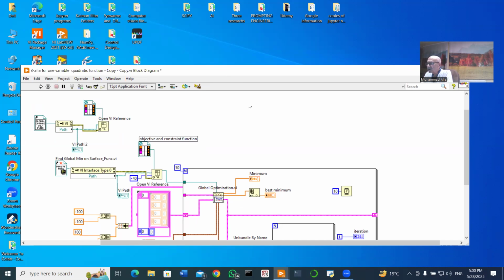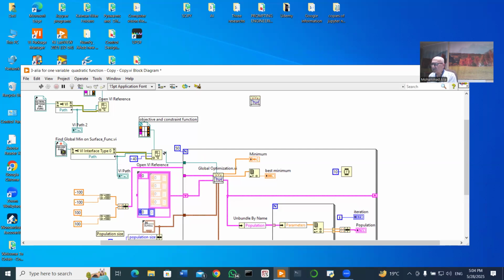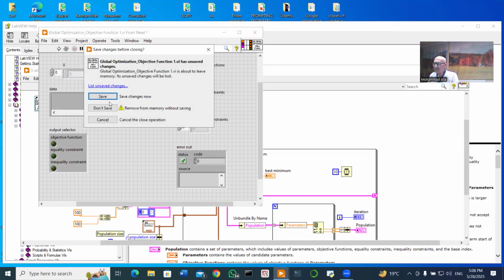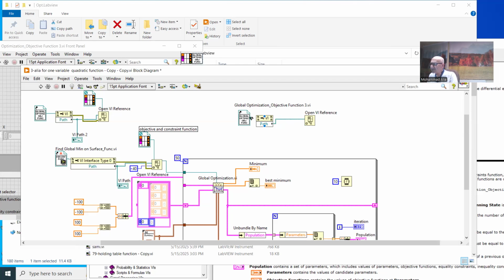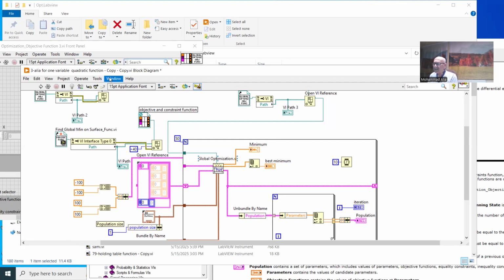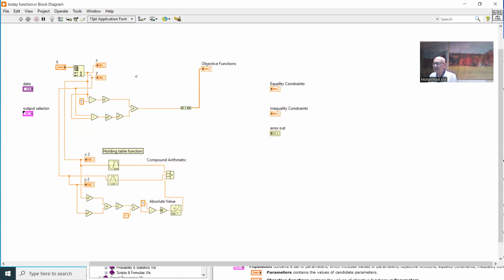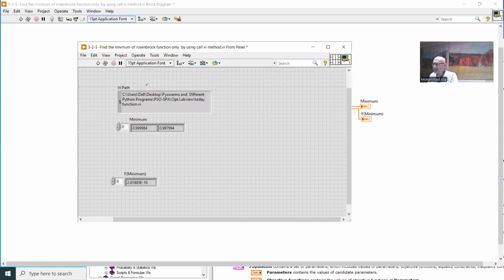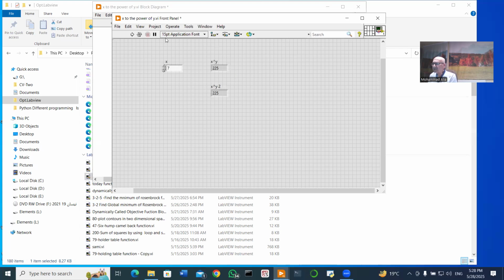Lecture 19 Optimization with python and LabVIEW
1-Find the global minimum of one variable objective function without constraints ,and dynamically call the objective function by global optimum.vi
2-Find the global minimum of two-variable  objective function with bounds and dynamically call the objective function by the global optimum.vi
3-Realize the exponential function (x) to the power of(y) in two different ways.